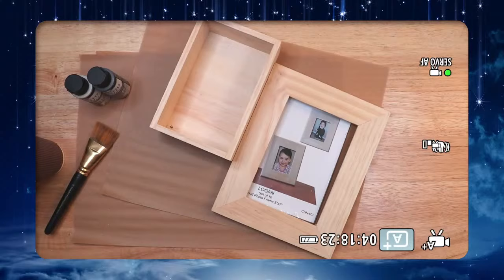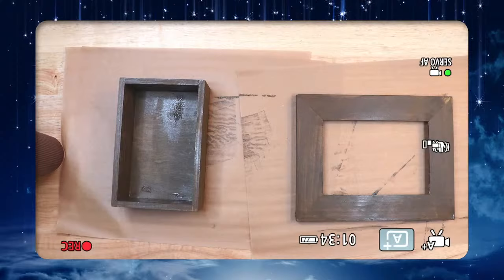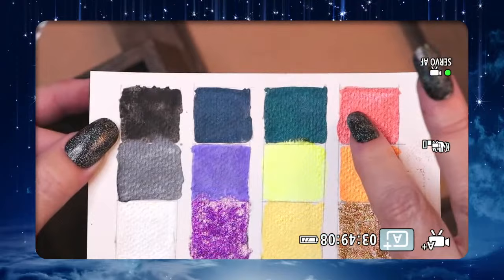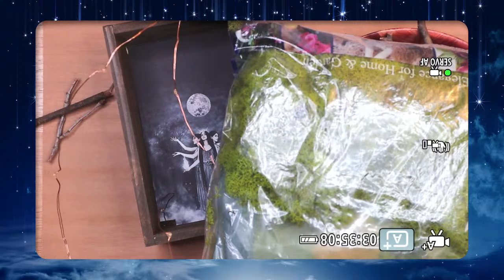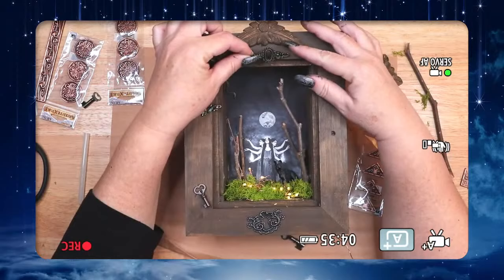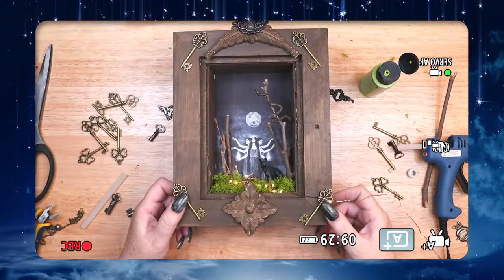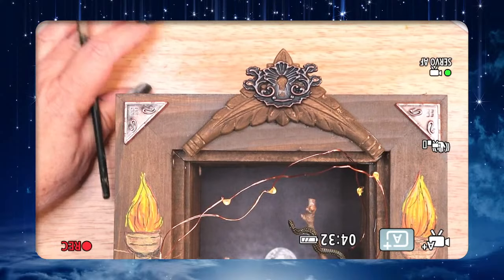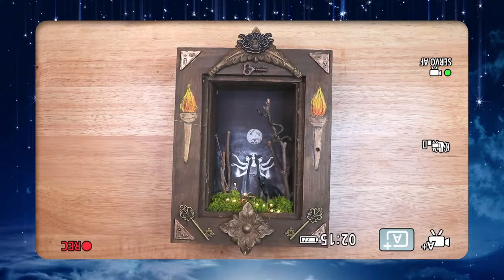Art Witch Wednesday Livestream: Creating a Shrine to the Greek Goddess Hecate - Magical Crafting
n this live stream I create a shrine to the Greek goddess Hecate - she is a goddess of Doorways, Crossroads, Herbalism, Magic and more

SHRINE MATERIALS
Things you can make shrines inside of
Plain unfinished wood box with 5x7.5” opening (set of 2)
A Lantern
A Cigar Box
Unfinished Wood Boxes

Frames for in front of, or behind, a shrine
Plain unfinished wood frames with 5x7” opening
Laser cut frames

Glitter Mod Podge
Gloss Mod Podge
Mini Heat gun for drying paint (purple)
Posca Chalk Pens
Fine Point
Extra Fine Point
Double Stick Adhesive Roller
Foam Tape

Evening Fall Harp, Evening Fall Piano, Mesmerize & Light Awash

NirvanaVEVO, The 49th Street Galleria, That Kid in Fourth Grade Who Really Liked the Denver Broncos , The Temperature of the Air on the Bow of the Kaleetan, John Stockton Slow Drag, There's Probably No Time &  I Need to Start Writing Things Down

Sea of Memory, Dreamland, Invisible Beauty, Angel's Dream, Frozen in Love, Dancing Star, Heavenly, Kiss the Sky, White River, Drops of Earth, We are the Rain, Shattered Paths & Lifting Dreams by Aakash Gandhi